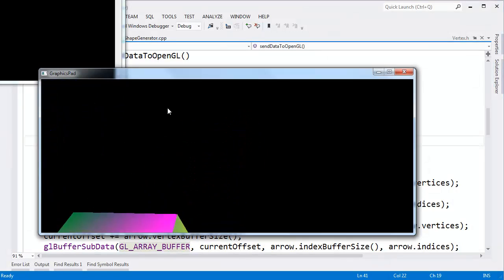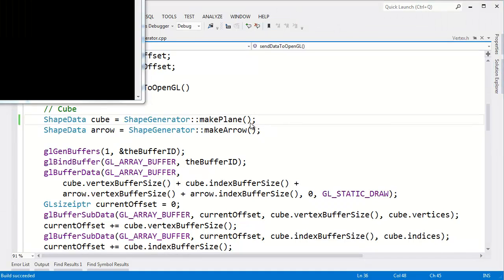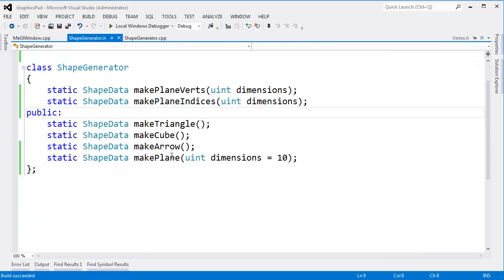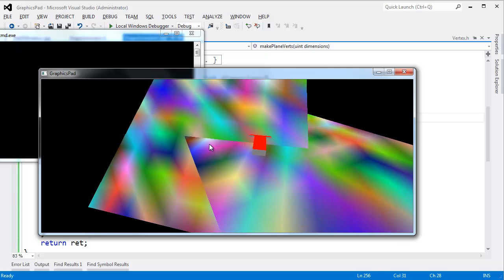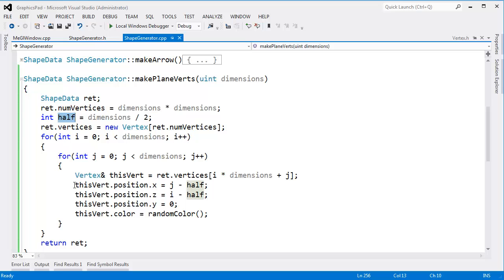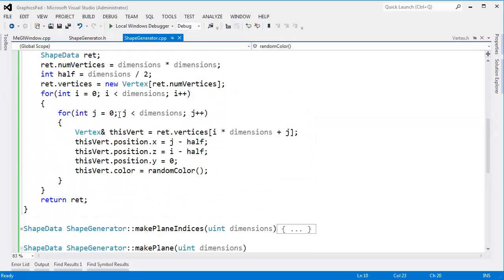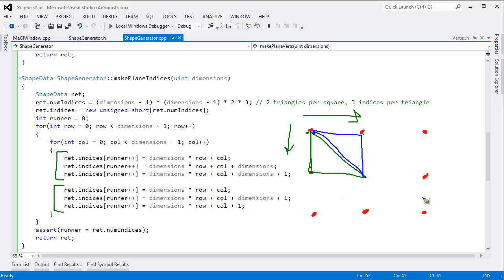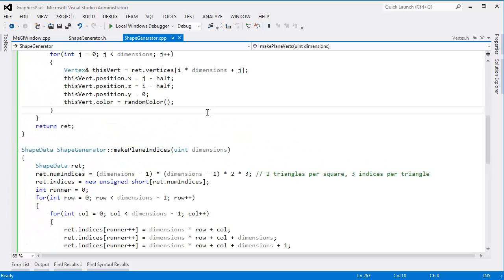OpenGL Plane Code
Writes code for an OpenGL plane.